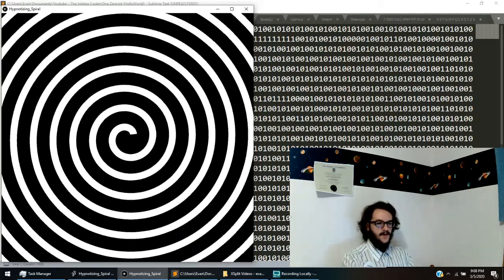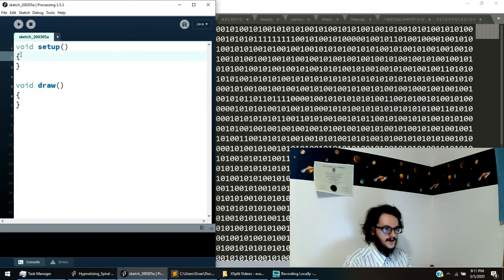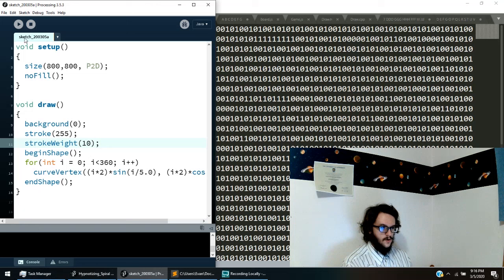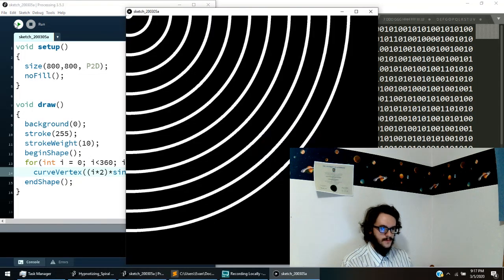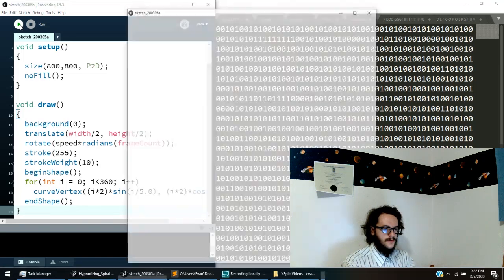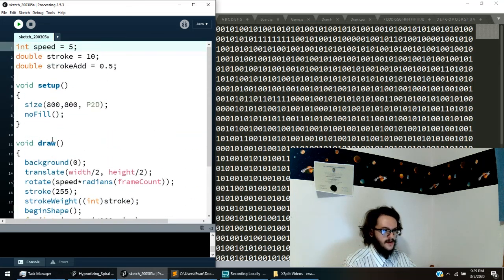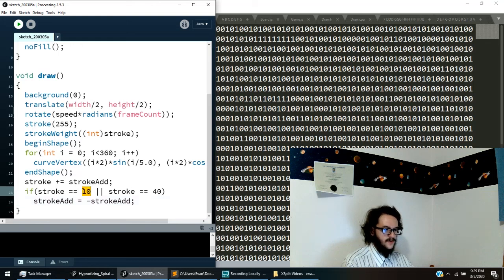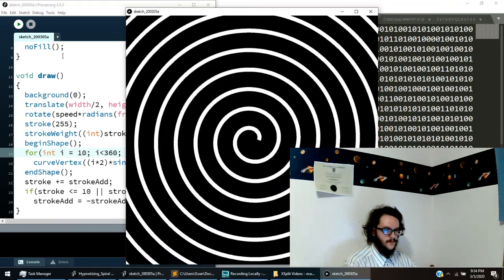Hypnotizing Spiral in 100 Lines of Code (or less)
Learn to code a hypnotizing spiral in processing.